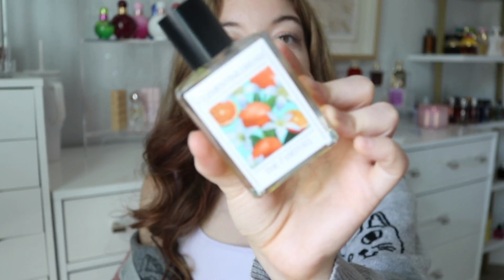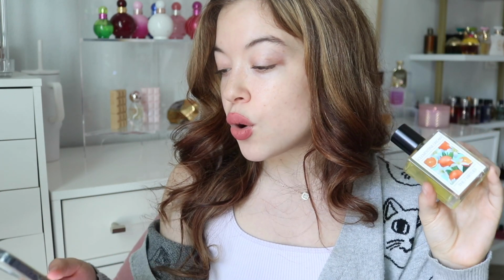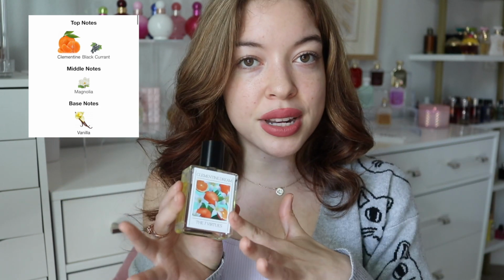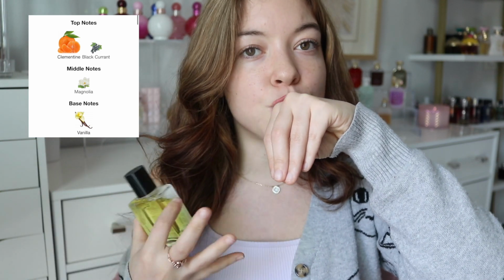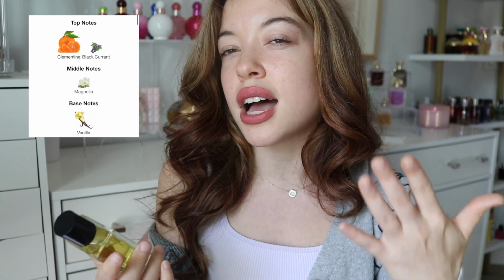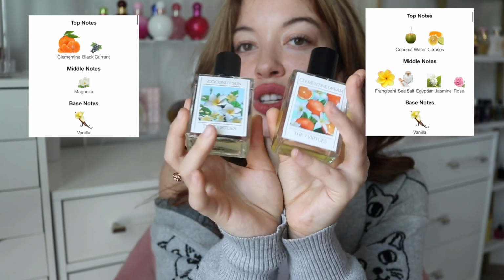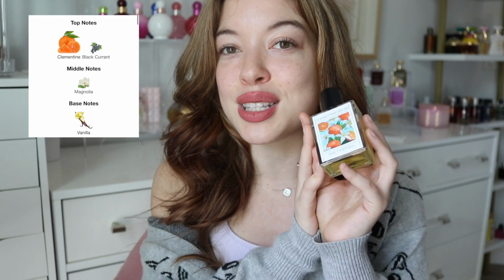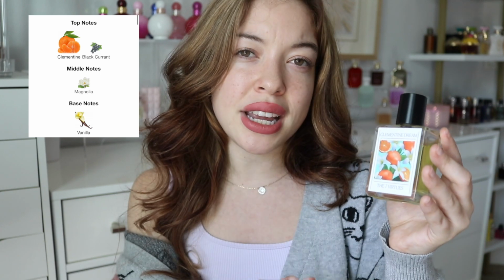NEW THE 7 VIRTUES CLEMENTINE DREAM PERFUME REVIEW | CREAMSICLE?!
Hey besties!  Today we are talking about the new clementine dream perfume from the 7 virtues :). This is a gorgeous citrus perfume and if the longevity gets better for me I would 10/10 recommend this to anyone who loves the sound of a smile in a bottle :) Did you add this to your perfume collection 2025 ?

clementine dream perfume

twisted lily -  LRM10

luckyscent - lindsey12

aroma concepts - LINDSEYRAEEE12